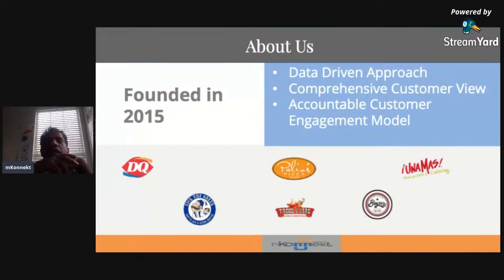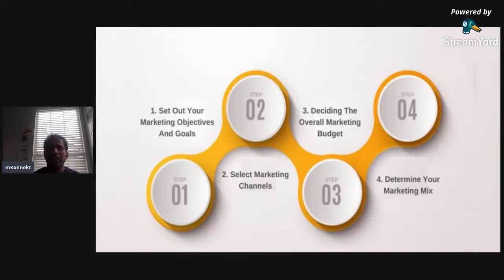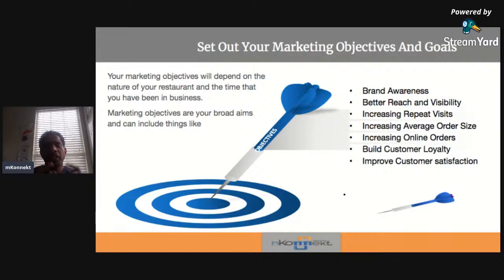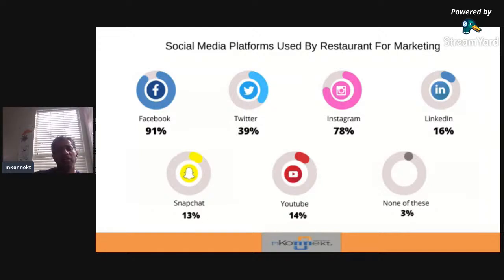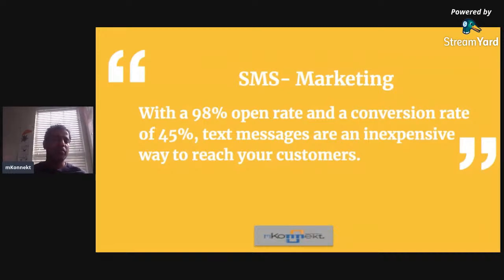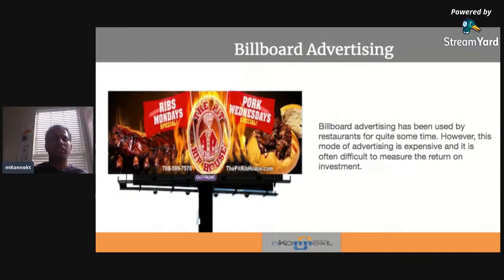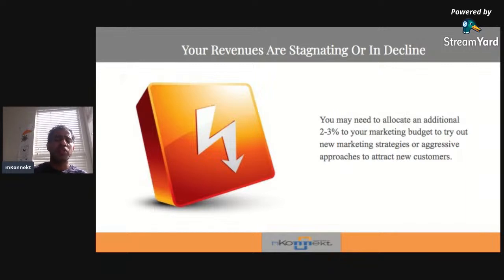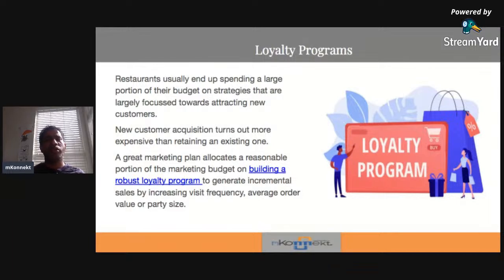Restaurant Marketing Budget: How to create a marketing budget for your restaurant?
Over the past decade, there has been a noticeable surge in marketing expenses with the increasing number of marketing channels. With big brands splurging on marketing campaigns, small restaurant owners are often left confused about the size and efficacy of their marketing budget.

In our upcoming webinar, we will discuss how you can plan and create a budget for marketing your restaurant to ensure that you are reaching your marketing goals without wasting money.